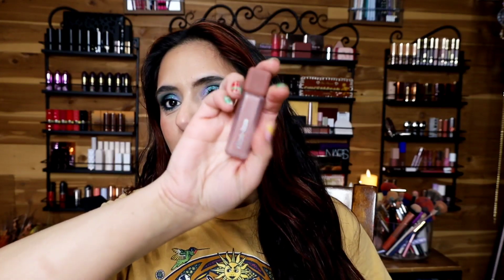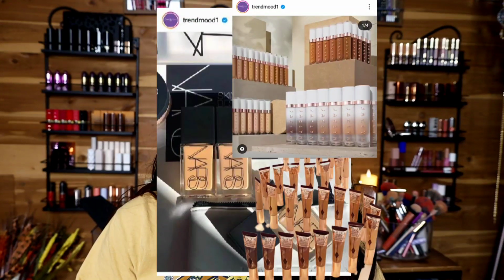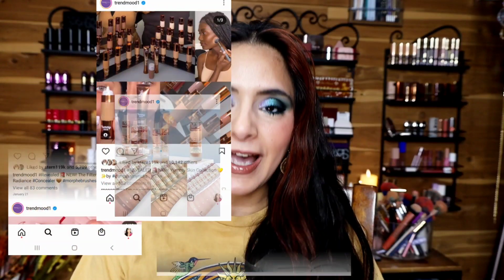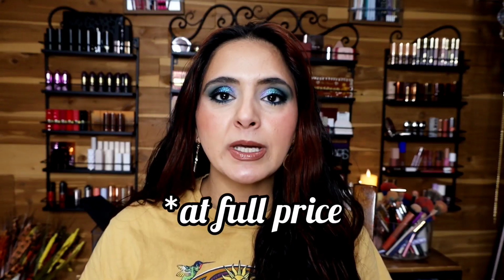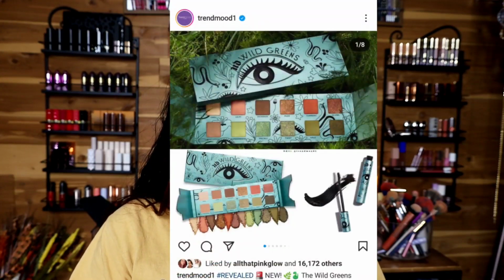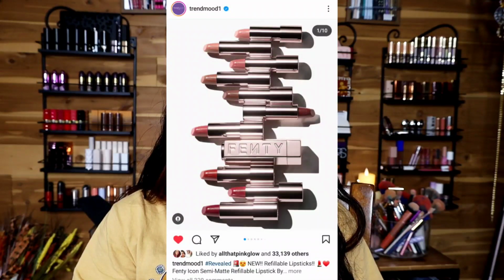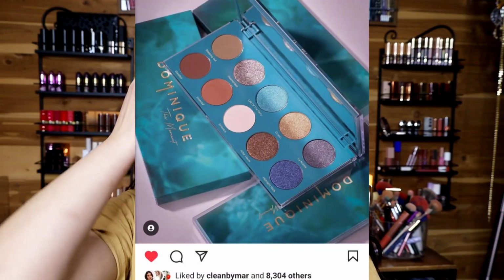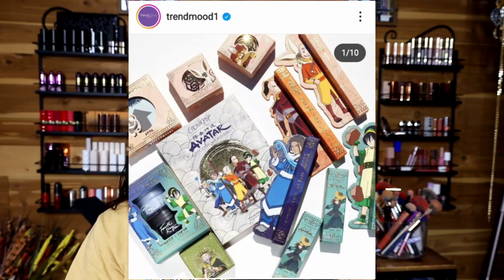In The Beauty News! - 2022 Beauty Roundup - Q1 - Year of Complexion? Vlogmas Day 7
Hi Everyone

I can't believe the year is coming to an end!!! I wanted to take a look back at 2022 and all the releases in beauty. I am doing a 4 part series for this Beauty Roundup look back!

Love

Jyoti